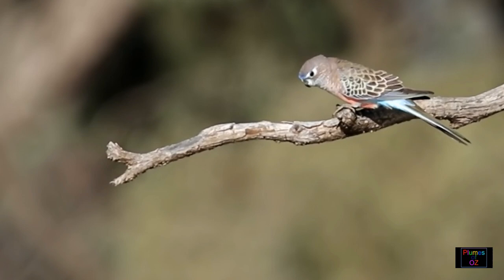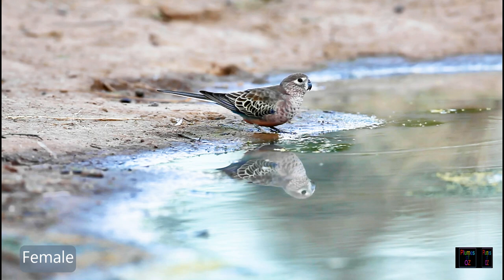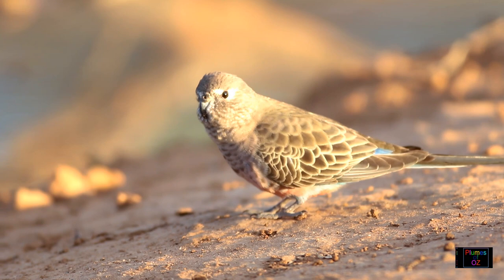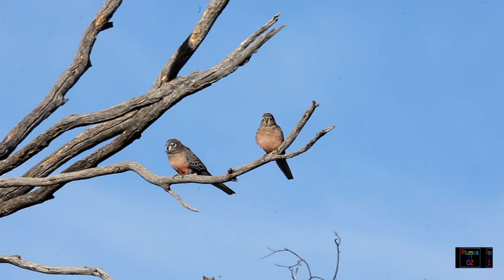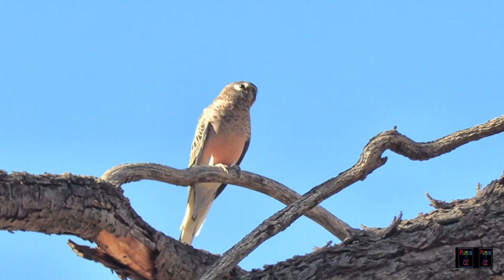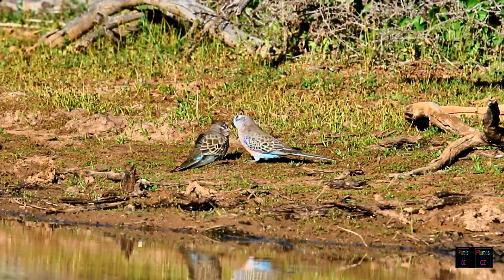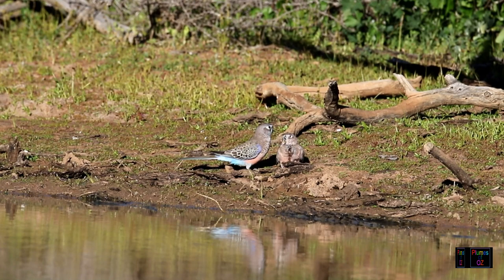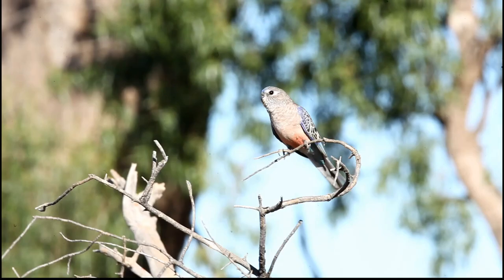Bourke's Parrot in the wild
This video was first released 2020 but new documentary video content has been added. The sad situation of egg bound bowel obstruction has not altered. Comments appreciated